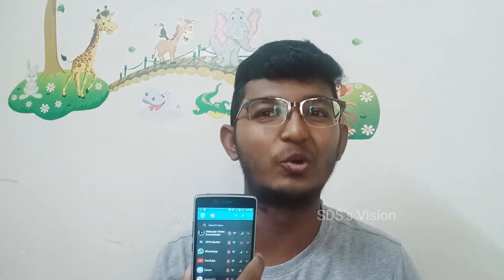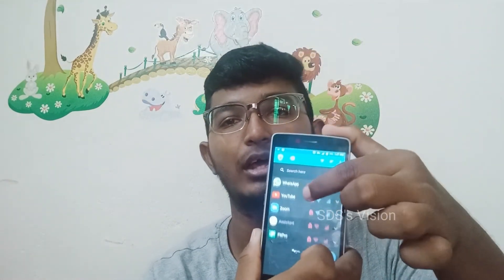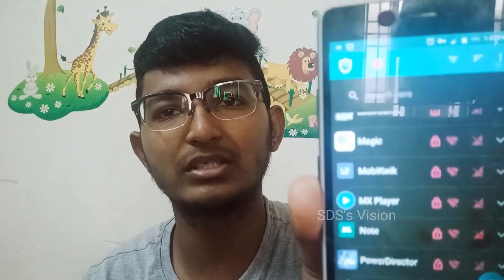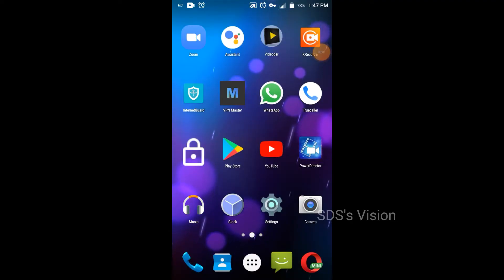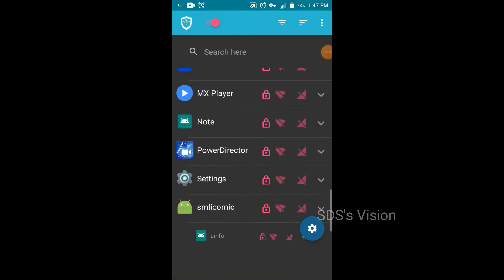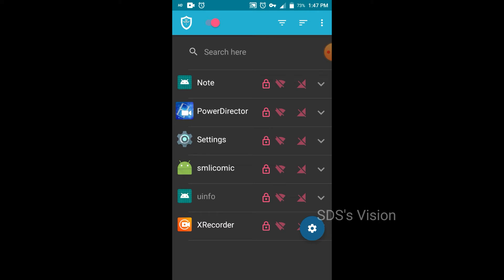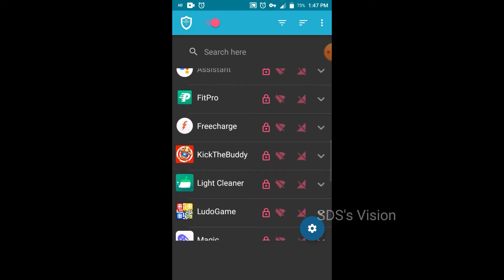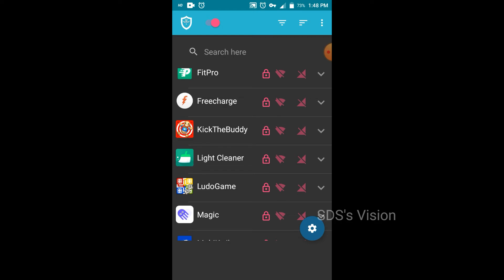My phone Was Attacked by VIRUS - how to clear virus in mobile - Virus Swipe Elite Sense - Tamil.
Hello Guys,
             In this video we are going to see about the virus in SWIPE ELITE SENSE.

Hope you like this video and please let me know for any feedback on the comment section below.

My products:
Camera: Realme 6